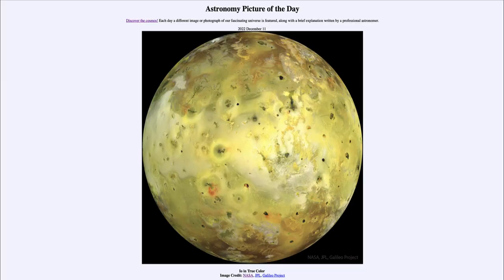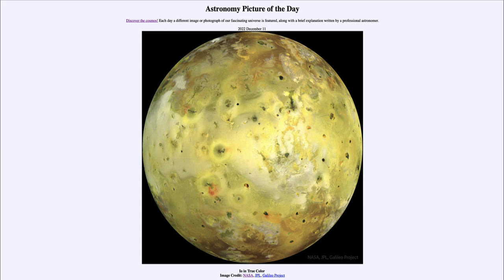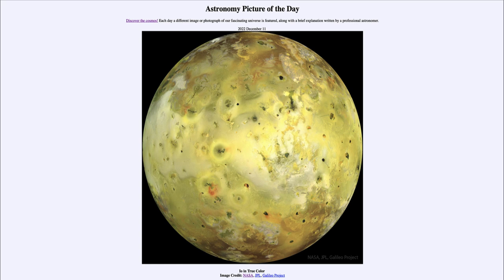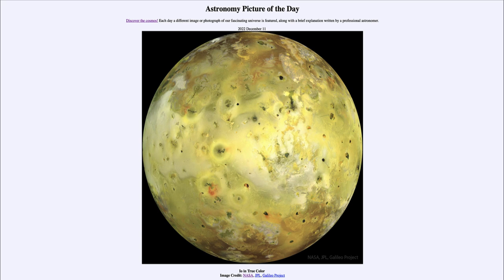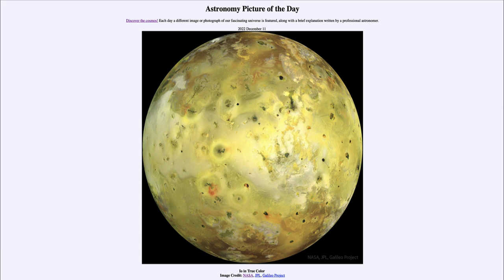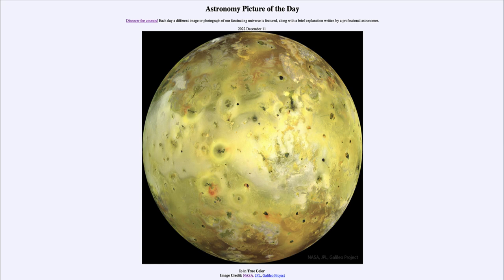2022 December 11 - Io in True Color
In today's image, we see Io as imaged by the Galileo Spacecraft back in 1999. This shows Io in true color as would be seen by the typical human eye. Io is the most volcanically active object in our solar system, being turned inside out by the tidal forces from Jupiter's strong gravity.